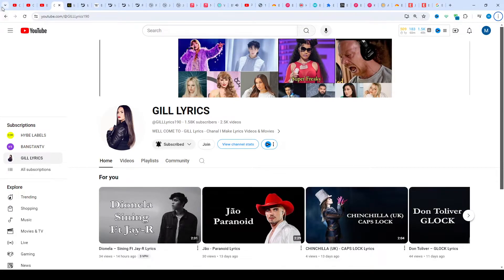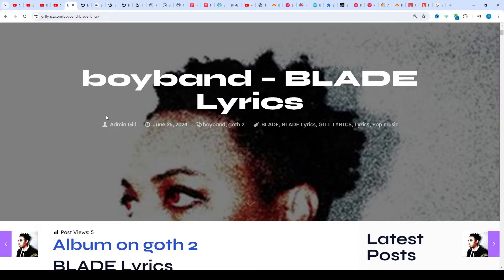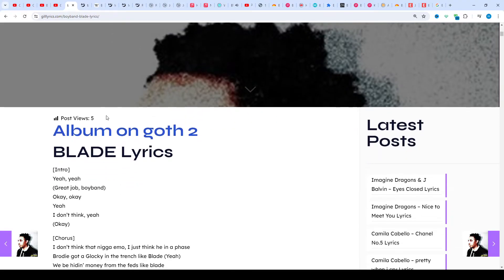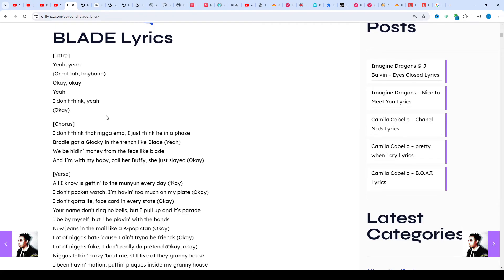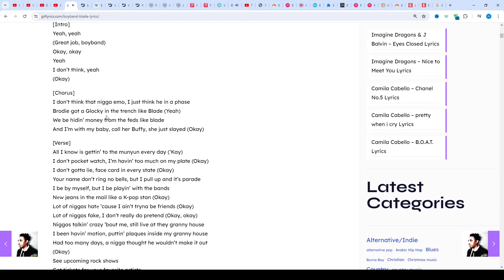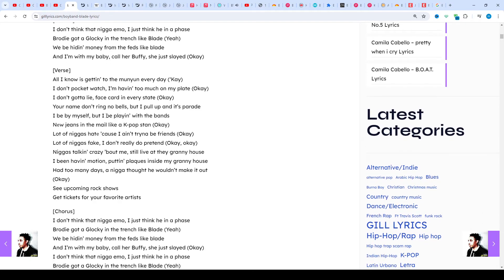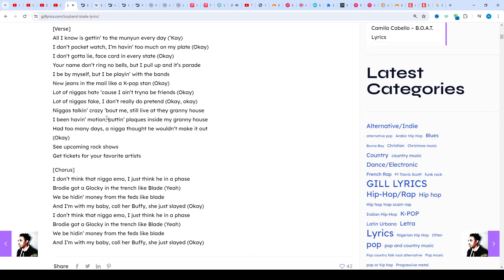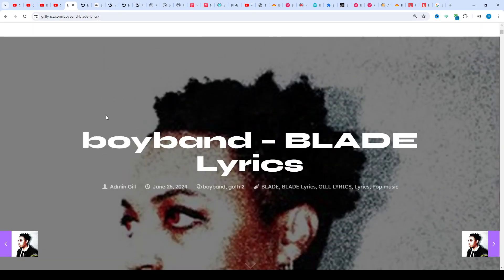​boyband – BLADE Lyrics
Album on goth 2
BLADE Lyrics
[Intro]
Yeah, yeah
(Great job, boyband)
Okay, okay
Yeah
I don’t think, yeah
(Okay)

[Chorus]
I don’t think that nigga emo, I just think he in a phase
Brodie got a Glocky in the trench like Blade (Yeah)
We be hidin’ money from the feds like blade
And I’m with my baby, call her Buffy, she just slayed (Okay)

[Verse]
All I know is gettin’ to the munyun every day (‘Kay)
I don’t pocket watch, I’m havin’ too much on my plate (Okay)
I don’t gotta lie, face card in every state (Okay)
Your name don’t ring no bells, but I pull up and it’s parade
I be by myself, but I be playin’ with the bands
Nеw jeans in the mail like a K-pop stan (Okay)
Lot of niggas hatе ’cause I ain’t tryna be friends (Okay)
Lot of niggas fake, I don’t really do pretend (Okay, okay)
Niggas talkin’ crazy ’bout me, still live at they granny house
I been havin’ motion, puttin’ plaques inside my granny house
Had too many days, a nigga thought he wouldn’t make it out
(Okay)
See upcoming rock shows